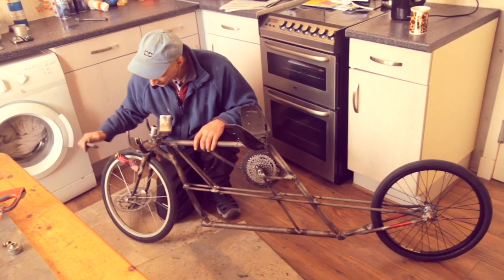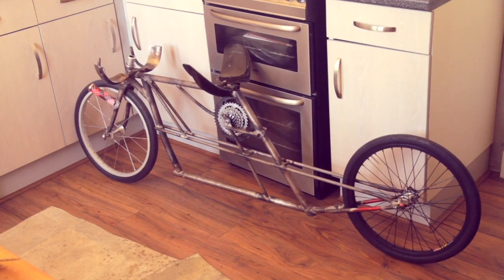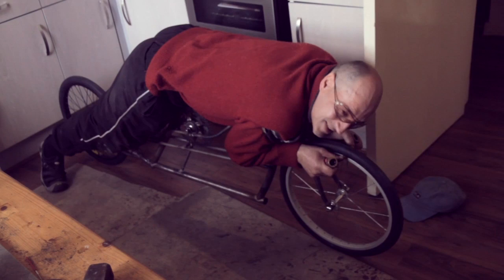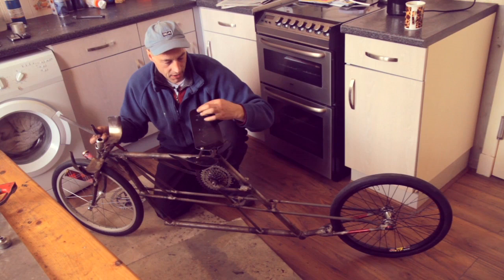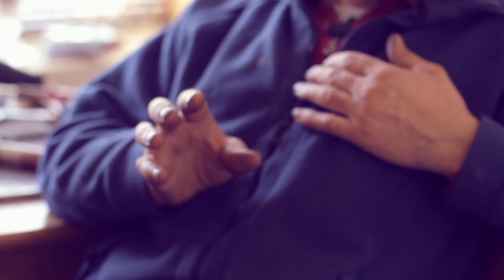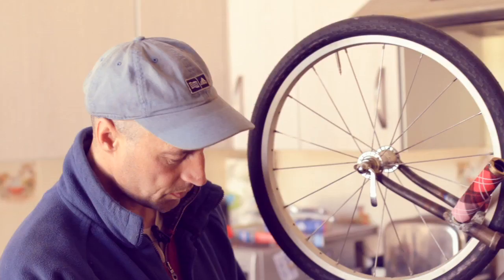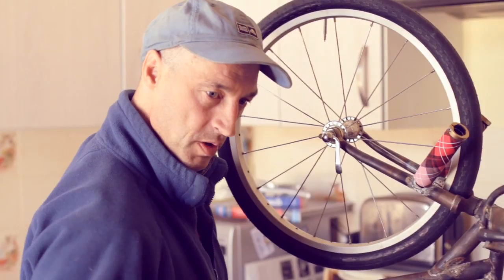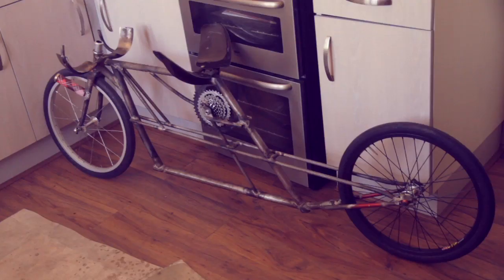Building a record bike from recycled parts, Graeme Obree